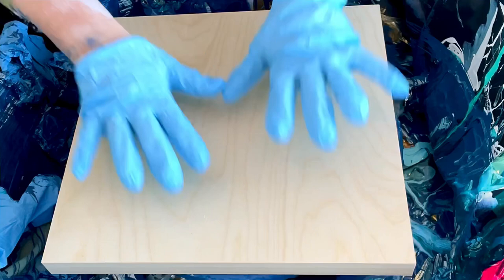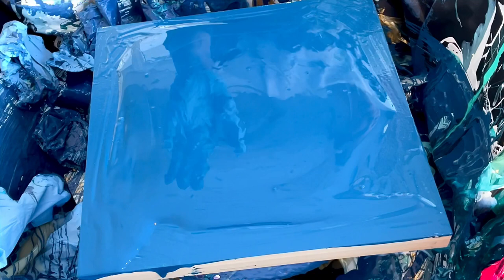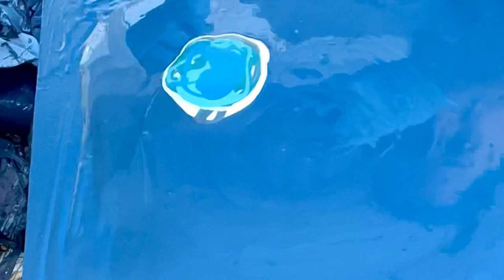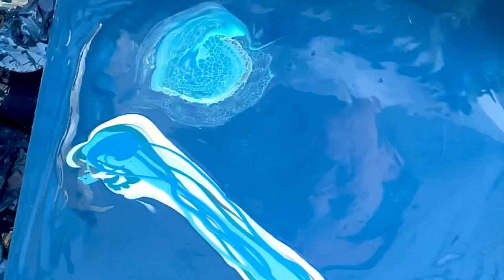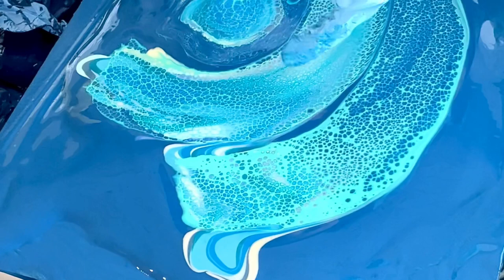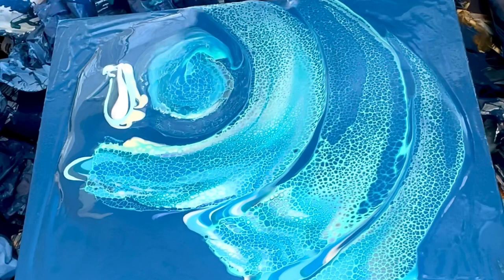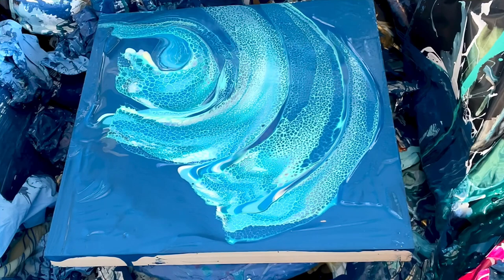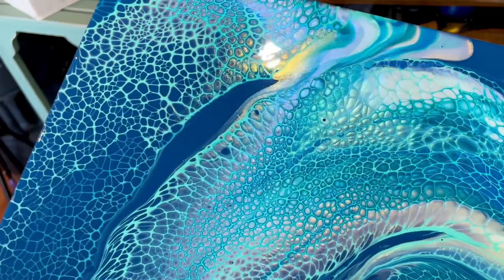#131 Faux “Ring Pour” bloom swipe :)